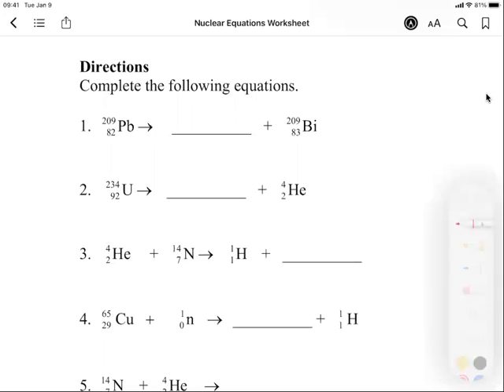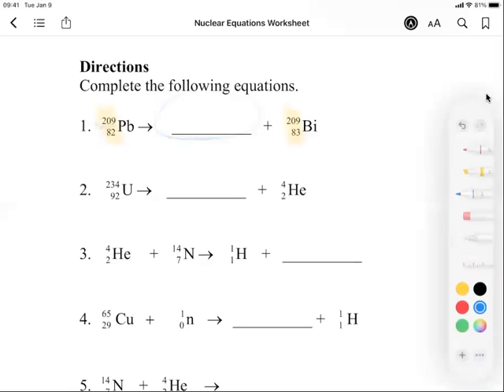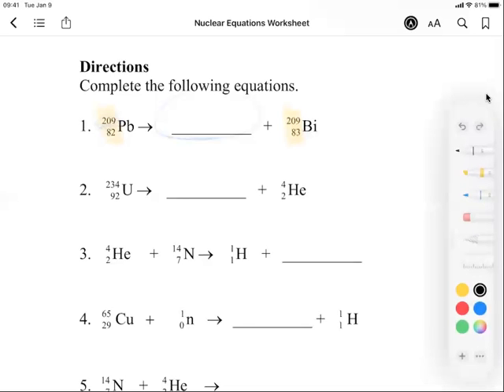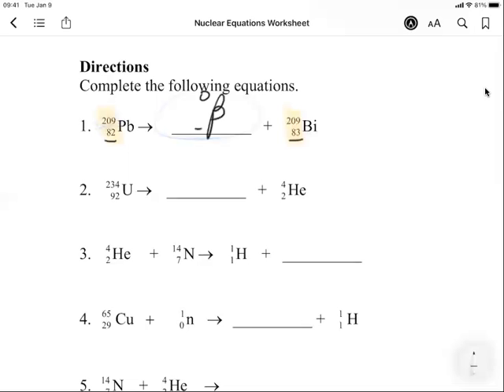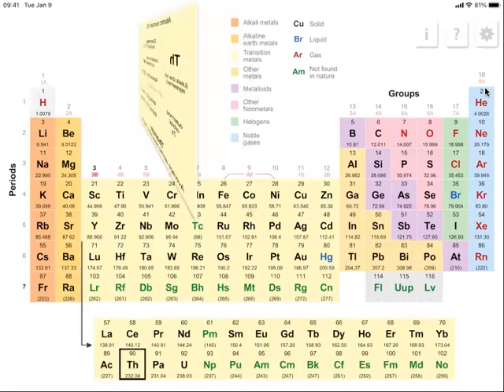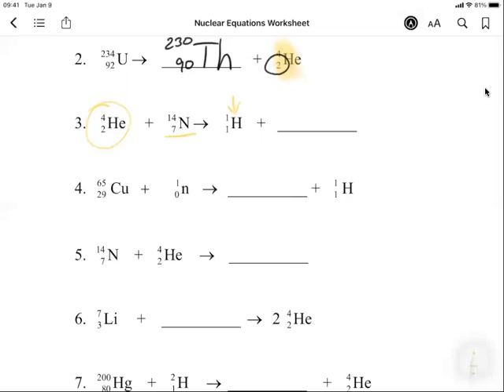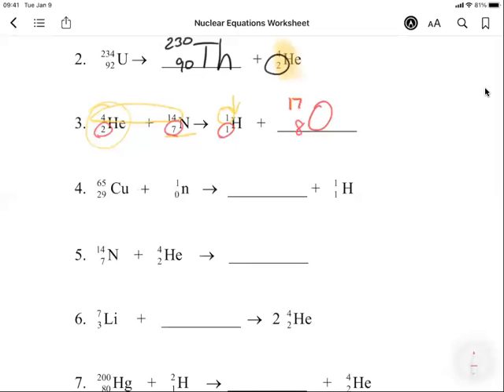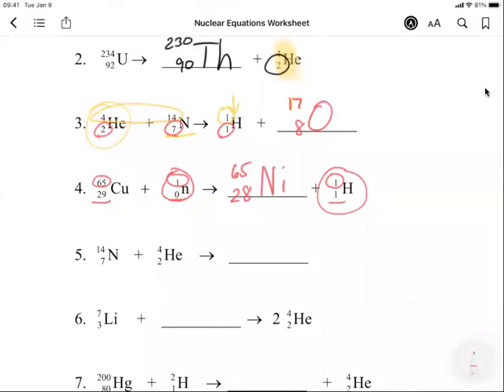Practice with Nuclear Decay